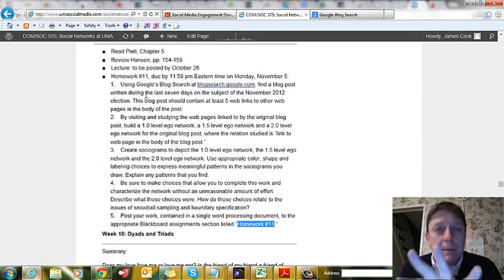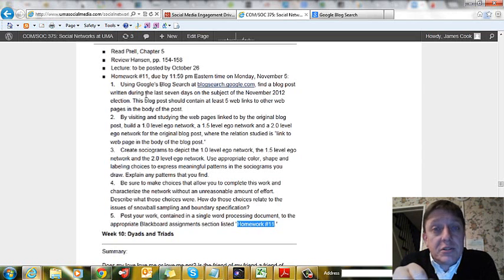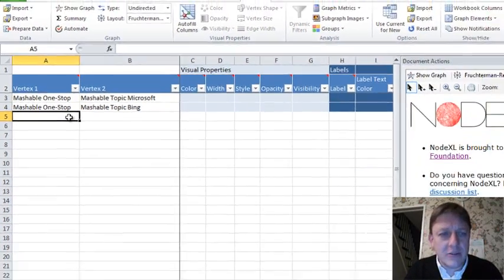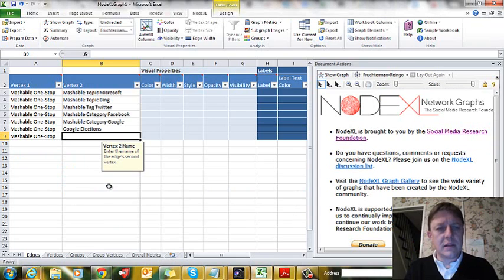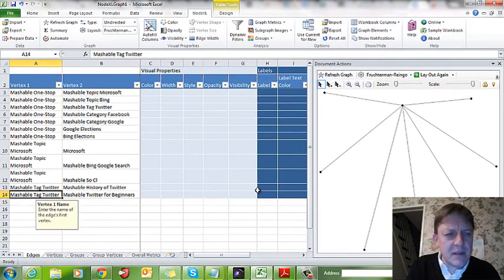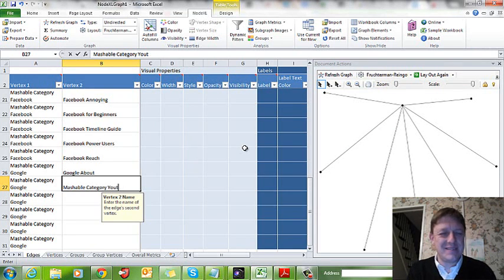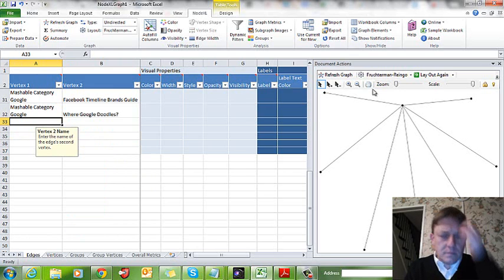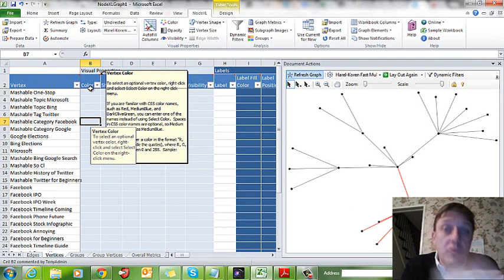COM/SOC 375: Finding Ego Networks in Political Blogs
A video walkthrough of an assignment for identifying ego networks in links from political blogs.  Video captured Fall 2012 for COM/SOC 375, the undergraduate social networks course of the University of Maine at Augusta.